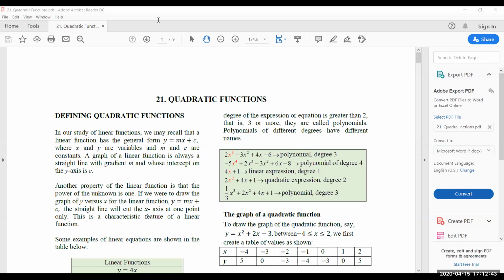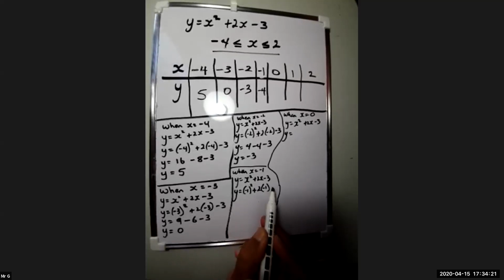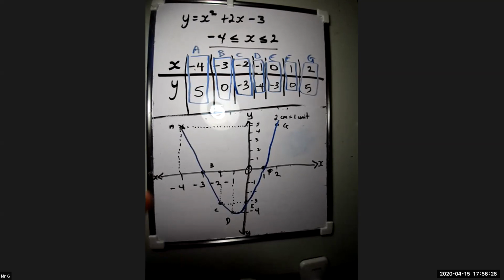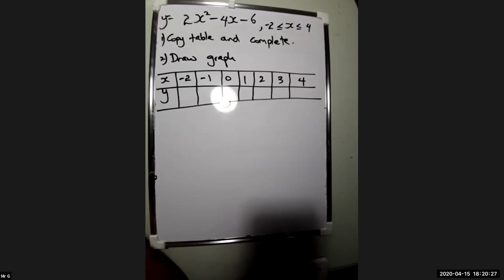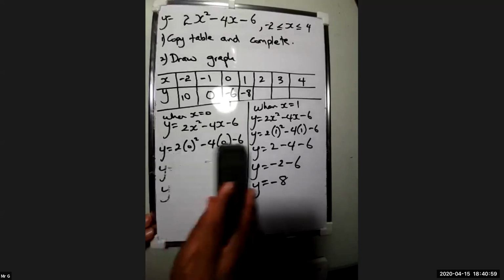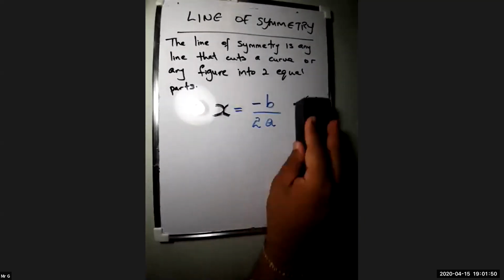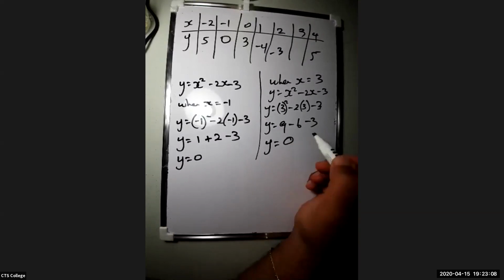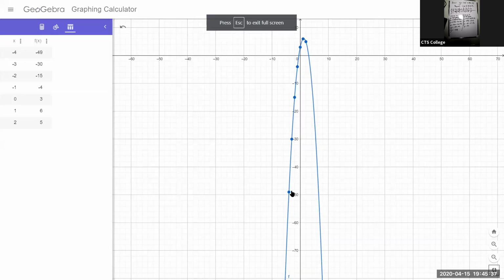CTS COLLEGE - CSEC MATHS April 15th 2020